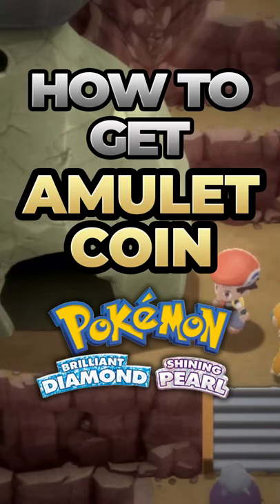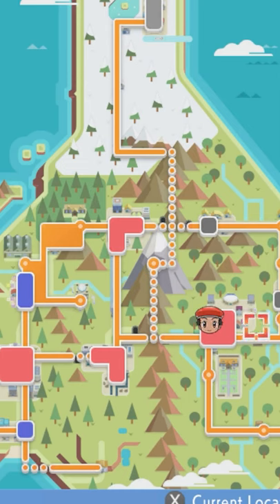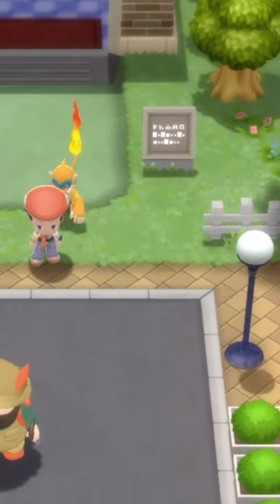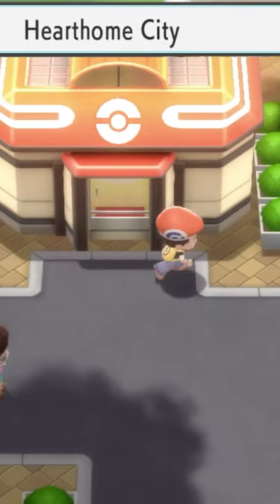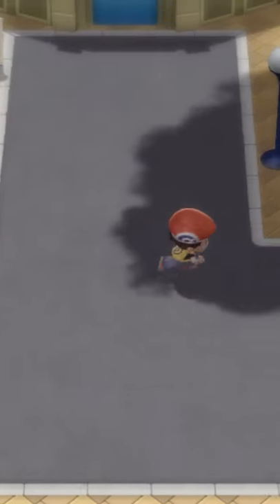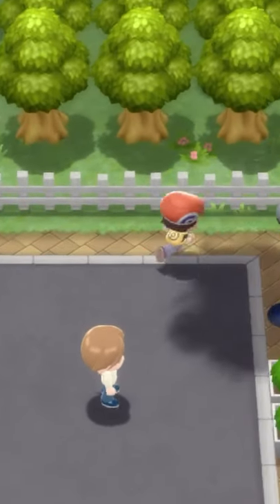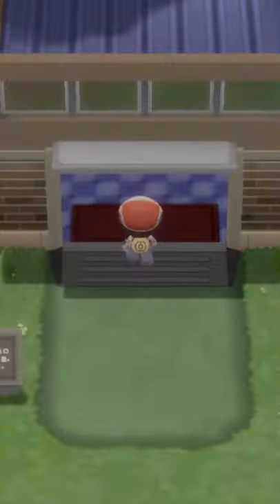How to get the Amulet Coin in Pokemon Brilliant Diamond and Shining Pearl Tutorial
In Hearthome City, you are able to access the Amity Square. Once there, you can head to the two rock structures and find the Amulet Coin, which this video shows you how to do in Pokemon Brilliant Diamond and Shining Pearl! It is important to note that in order to get into the Amity Square, you need a "cute" Pokemon with you. As long as you have any of the started Pokemon with you, you will be fine. The Amulet Coin is useful because when it is held by a Pokemon, you get a significantly increased amount of money when you win a battle.
👾 My boy TakaraTrove streams on Twitch. We often play games together on stream!
Here are some Pokémon Brilliant Diamond and Shining Pearl Tutorials I created!